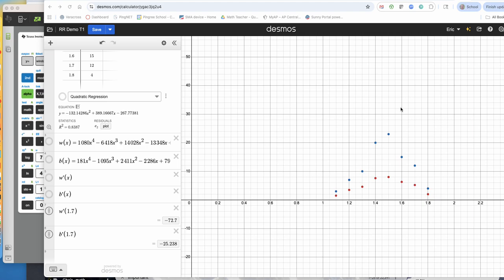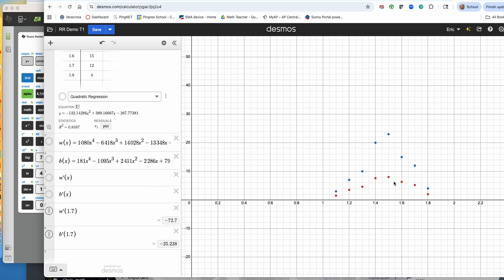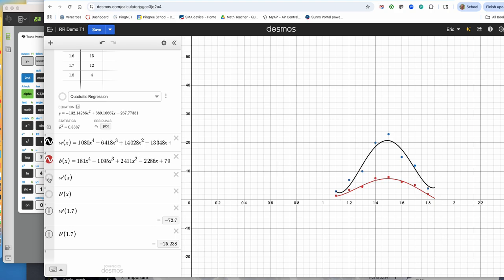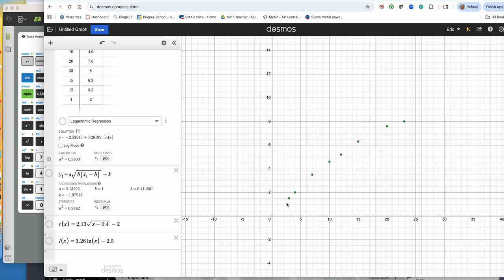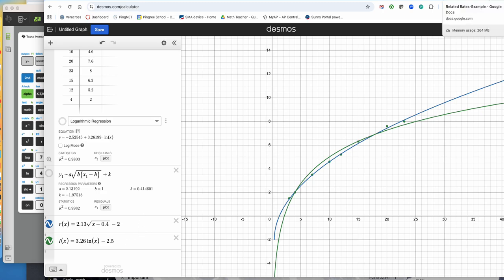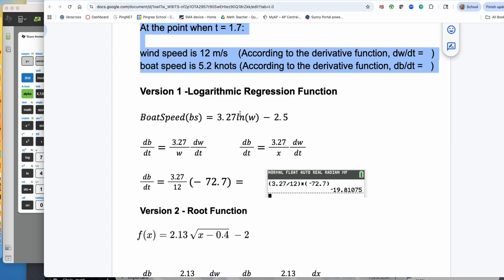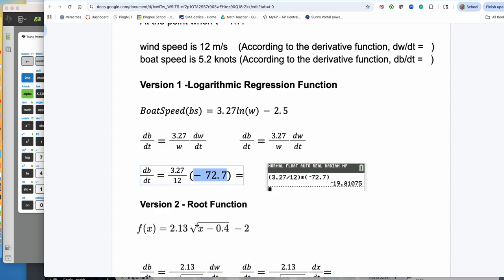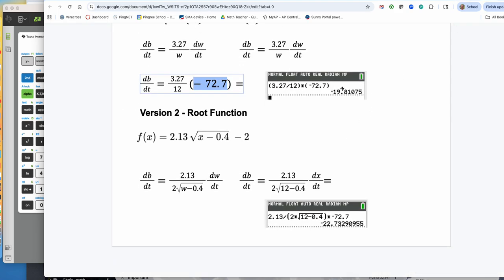APEX Video #4 T1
This helps with finding a related-rates demo for a data project